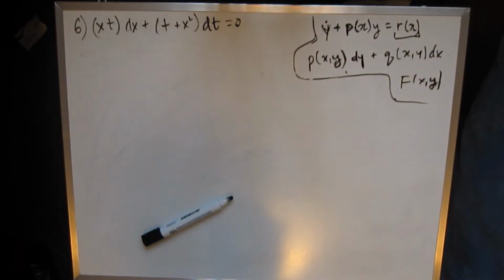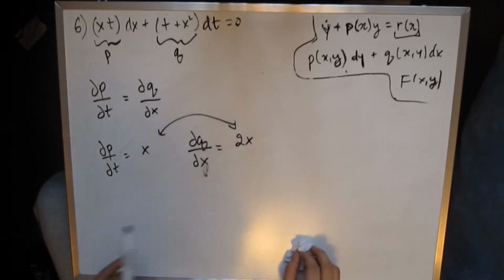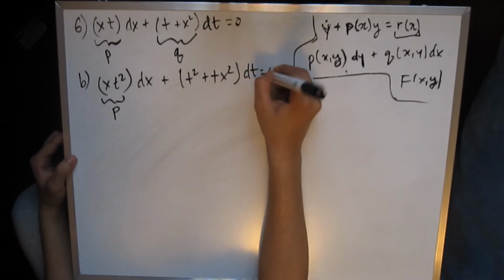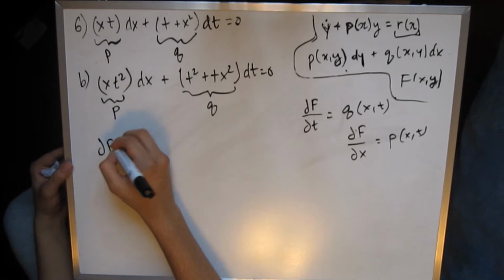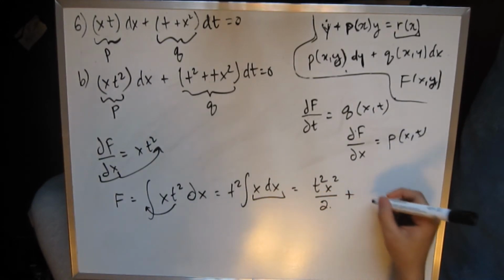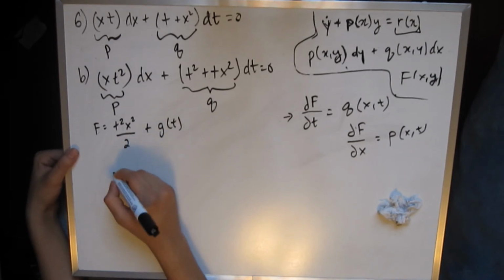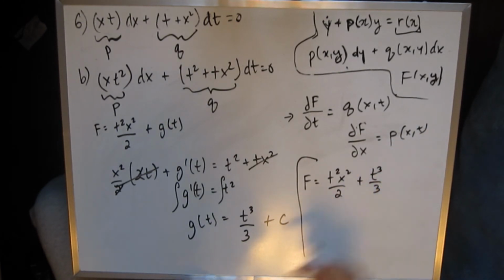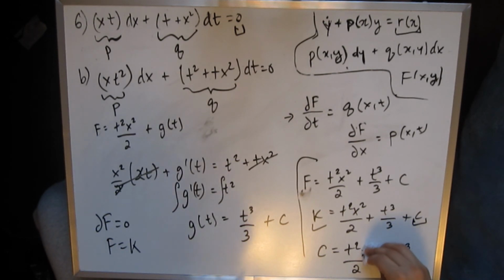Math 211 Assignment 1 Question 6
Math 211 Assignment 1 Question 5
Author: Bilal Arshad